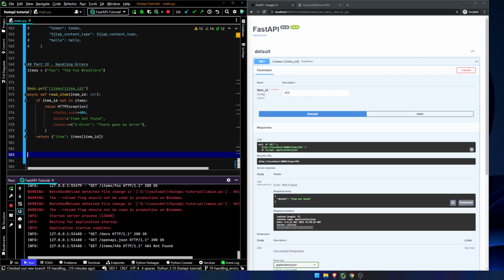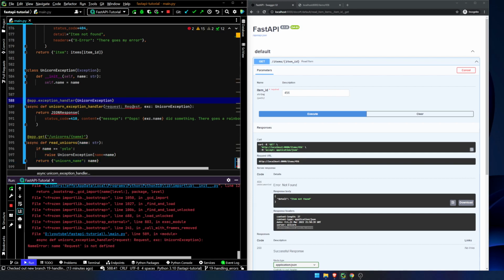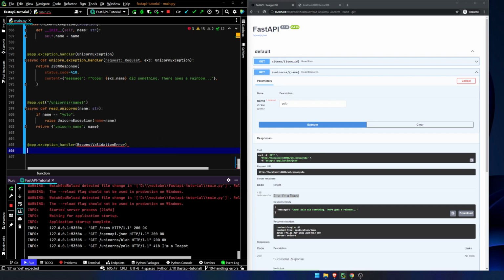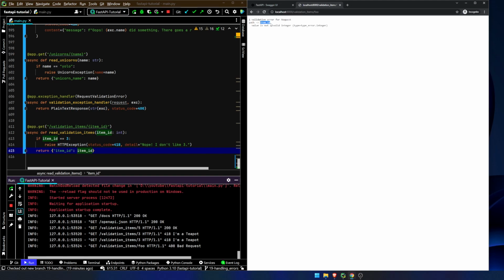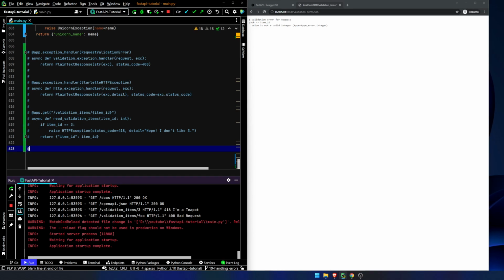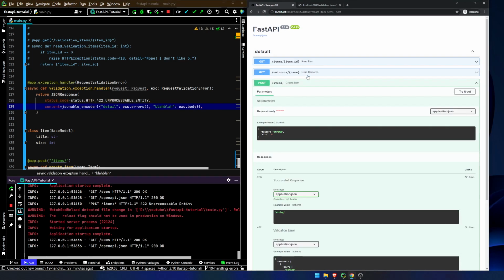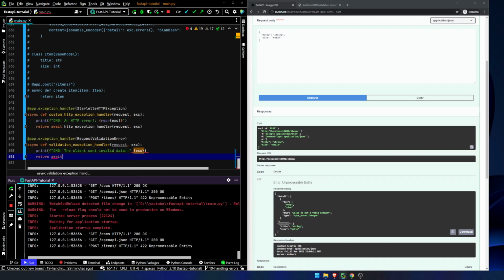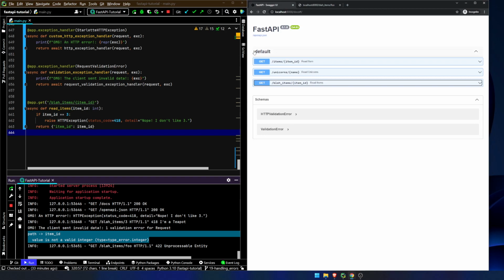Fast API Tutorial, Part 19: Handling Errors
When building an API you'll want to be able to manually handle errors. For example, if a user submits a GET request for a detail view on a specific item and the item does not exist in the database then they'll need to receive a 404 error instead of a generic 400 error included from FastAPI.

In this video you'll get an introduction into how to handle errors in FastAPI.